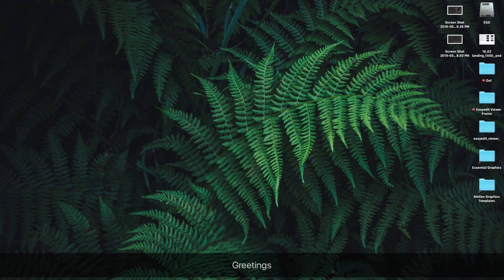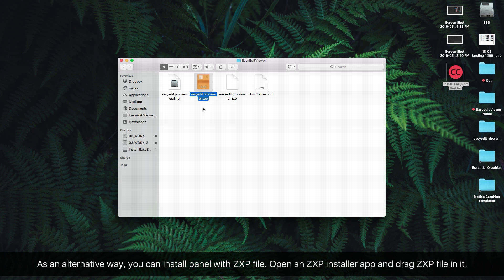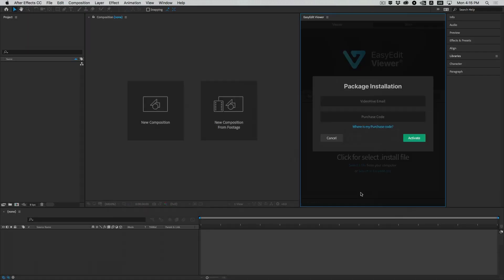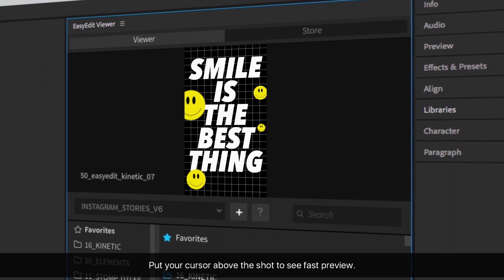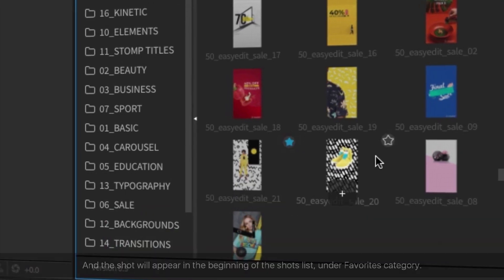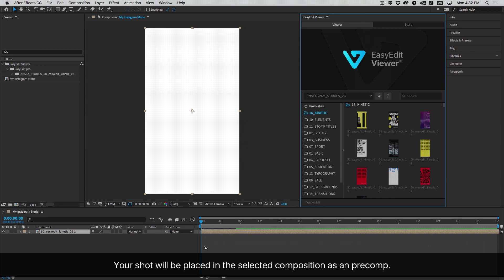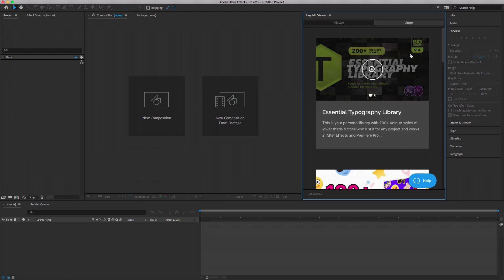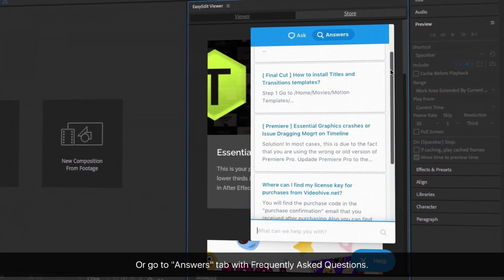How To Work With EasyEdit Viewer | Free extension for After Effects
We make complicated things simple with EasyEdit Viewer for Adobe After Effects.
This is a full guide explaining how to work with EasyEdit Viewer Plugin. In this video, we present you the full process of working with our extension.

By the way, it goes for Premiere Pro too!🚀